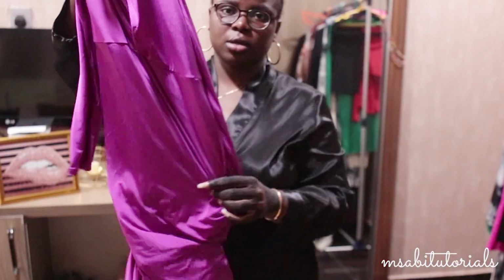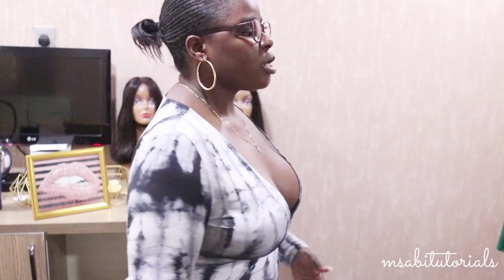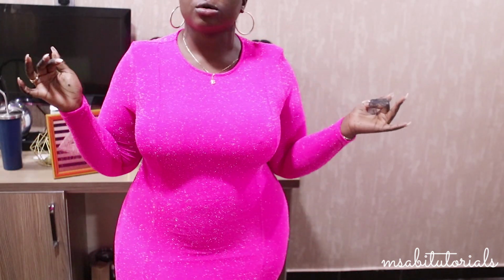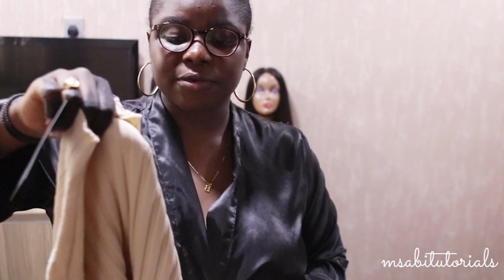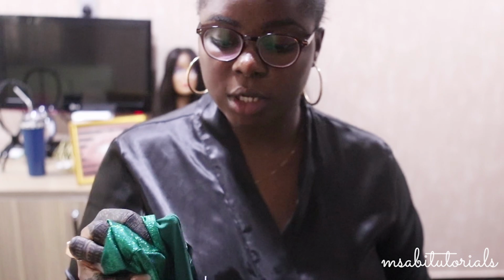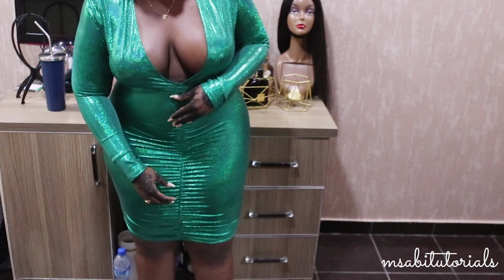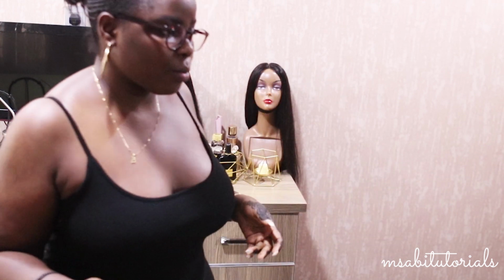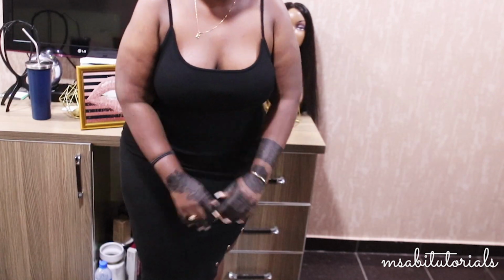PLUS SIZE FASHIONNOVA TRY-ON HAUL | MsAbiTutorials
Hi Friends!!!

THIS VIDEO ISN'T SPONSORED THEREFORE I WILL NOT BE LISTING OUT THE LINKS TO THE ITEMS IN THE VIDEO.

Kindly comment if you'll love to see more videos like this.